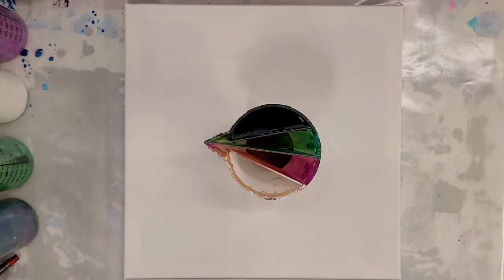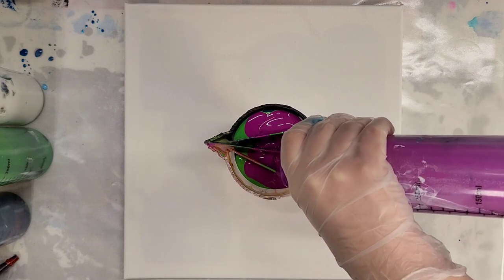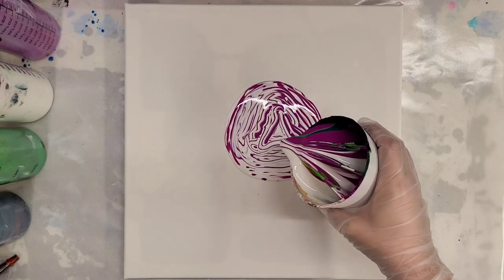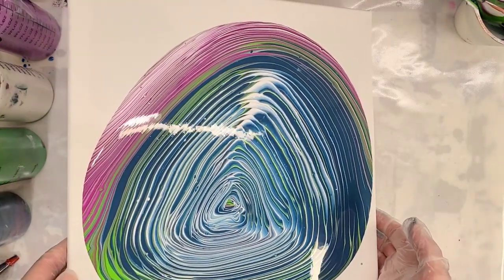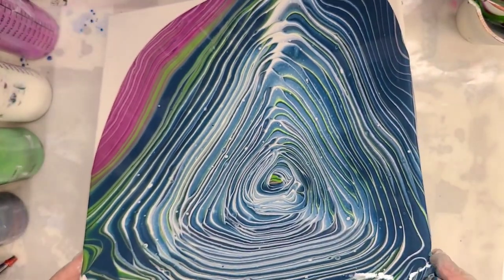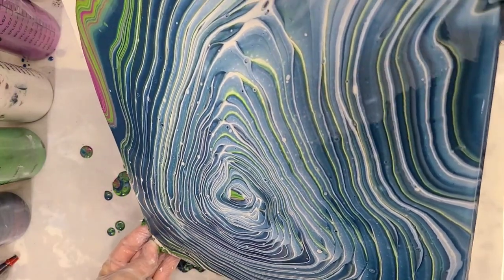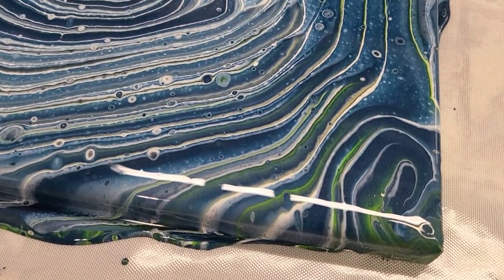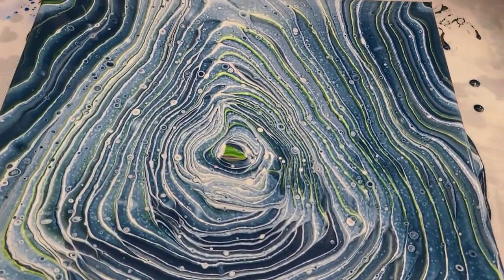TRIANGLE acrylic pour tree "ring" with split cup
Triangle acrylic pour tree ring with a split cup! In case you missed the square, check it out

Materials used*:

Pourage Posse paint (Moody Blue, Lemon Lime, Purple Raspberry)
Artist's Loft Flow Acrylics white
Floetrol
Water